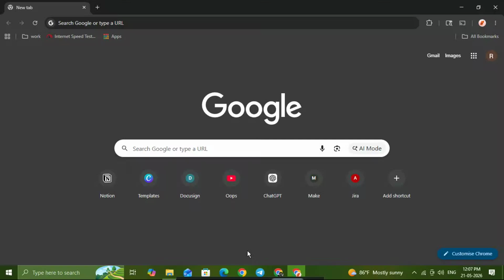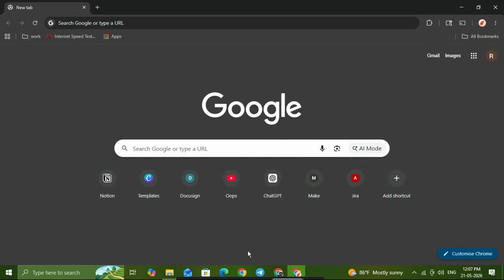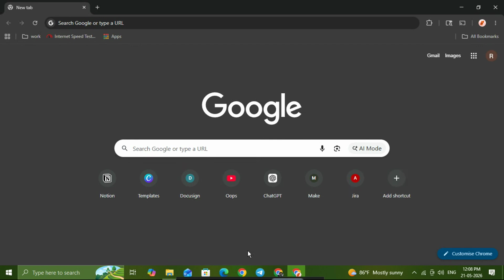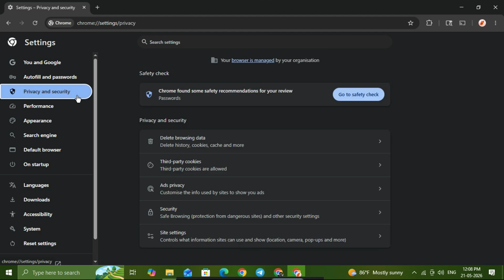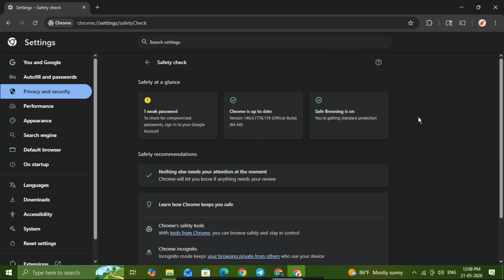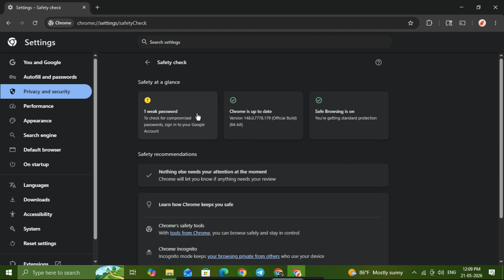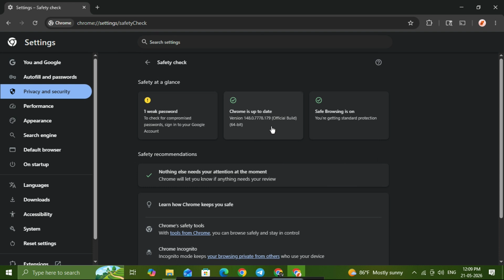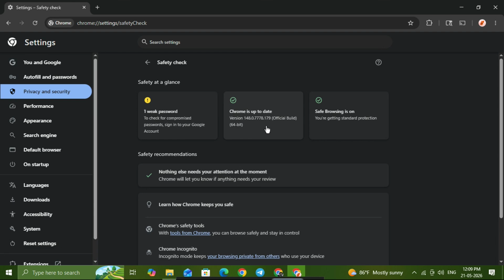How To Use Safety Check In Chrome (Easy Guide)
Learn how to use Safety Check in Google Chrome to review security issues, harmful extensions, password leaks, and unsafe browsing settings. This quick tutorial walks you through the Chrome settings menu and shows you how to follow Chrome’s security recommendations.

🕚Timestamps:
00:00 Introduction
00:18 Open Google Chrome
00:31 Open Chrome Settings
00:49 Go To Privacy And Security
01:04 Open Safety Check
01:26 Review Chrome Security Recommendations
01:55 Final Recap

✍️What You'll Learn In This Video:
• How To Open Google Chrome And Access Settings
• How To Find Privacy And Security In Chrome
• How To Run Safety Check In Chrome
• How To Review Password Warnings And Security Alerts
• How To Check For Harmful Extensions In Chrome
• How To Improve Browsing Safety In Chrome
• How To Follow Chrome Security Recommendations
• How To Keep Chrome Updated For Better Protection

💡Pro Tips:
• Run Safety Check regularly to catch problems early.
• Remove any extension you do not recognize.
• Update Chrome as soon as an outdated version is detected.
• Change any password Chrome flags as compromised.
• Turn on all recommended protections for safer browsing.